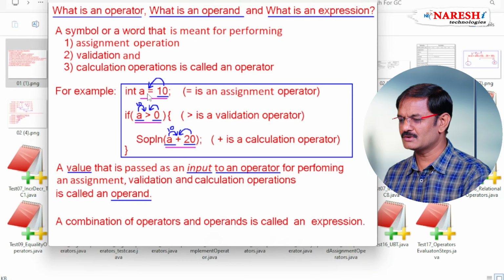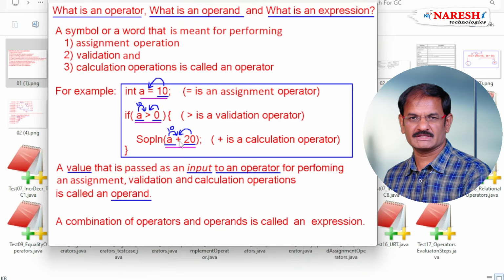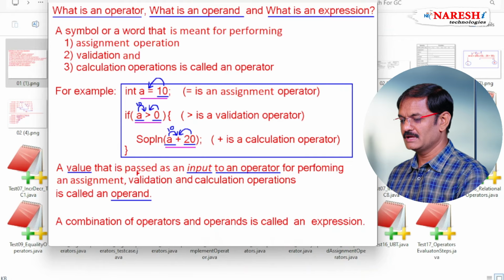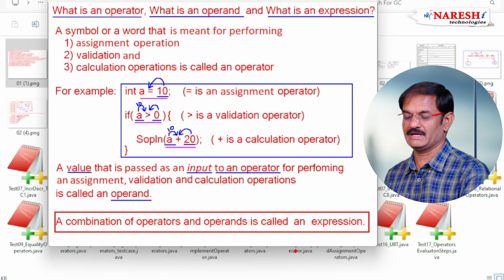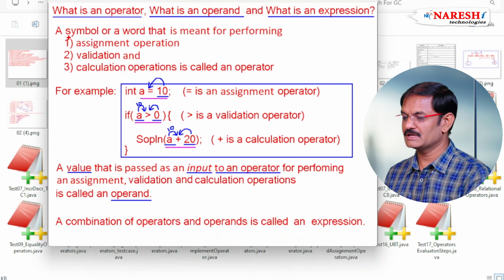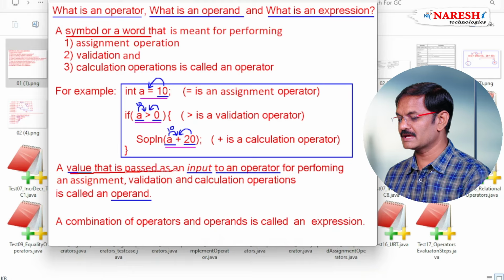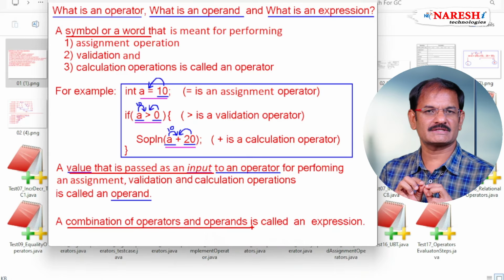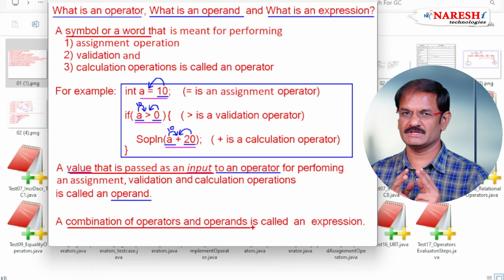What Is an Expression in Programming? | Coding Tutorial | NareshIT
Learn what expressions are in programming! This tutorial explains expressions as combinations of operators and operands with real coding examples to master programming fundamentals.
🎯 What You'll Learn:

Complete expression definition in programming
How operators and operands combine to form expressions
Real-world expression examples with variables
Understanding assignment expressions
Comparison and arithmetic expressions explained

Key Programming Concepts:
✅ Expression meaning and definition
✅ Operator and operand relationships
✅ Creating valid programming expressions
✅ Assignment expression examples
✅ Comparison operator expressions
Perfect for beginners learning programming fundamentals, understanding core coding concepts, and mastering how operators and operands work together in any programming language.

📱 Follow on Instagram:    / nareshitech